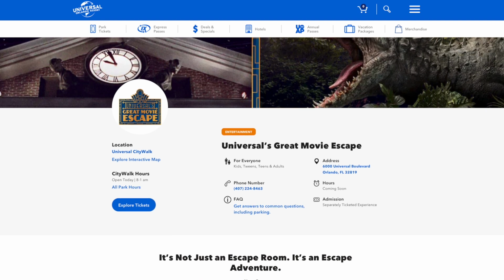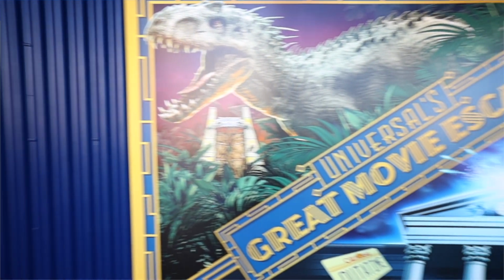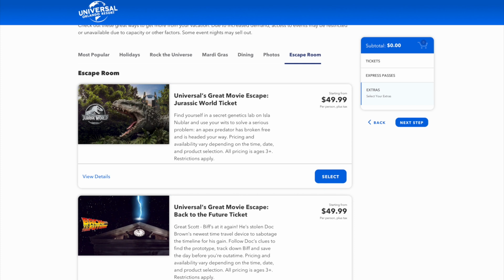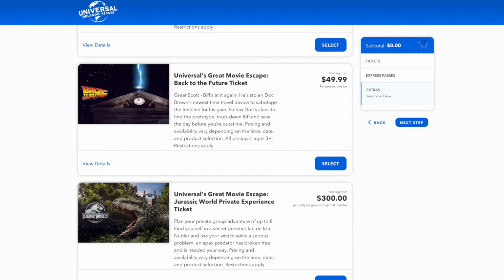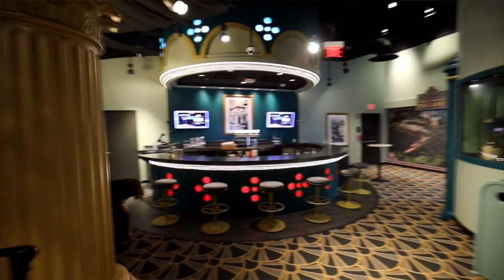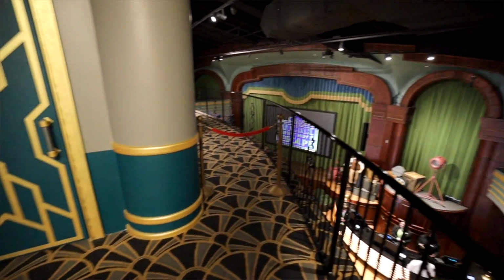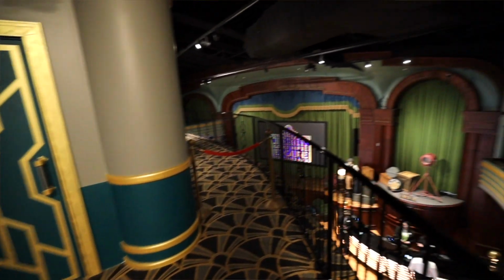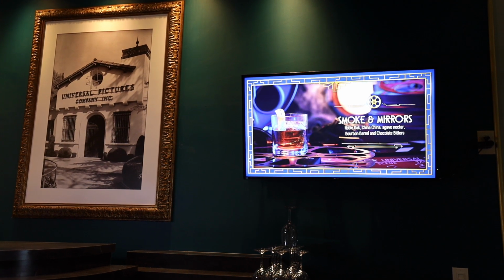Universal's Great Movie Escape | Brand New Escape Rooms at Universal Orlando CityWalk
The newest thing to open at Universal Orlando Resort can be found at CityWalk, the shopping and entertainment venue that is the central hub between Universal Studios and Islands of Adventure in Florida.  Here you will find Universal's Great Movie Escape, which features two escape rooms themed to Back to the Future and Jurassic World, two bars, merchandise, snacks, and more.  We had the opportunity to experience both escape rooms the day before they opened and we've got everything you need to know (and no spoilers).  Enjoy!

If you need help planning your next magical vacation to Disney, Universal, or a Cruise, please check out Fantastical Vacations here: